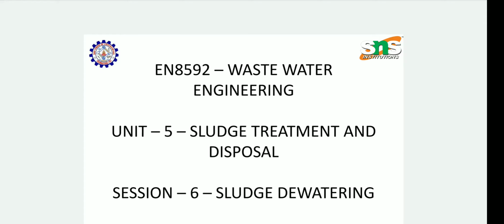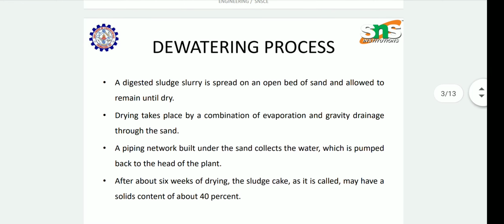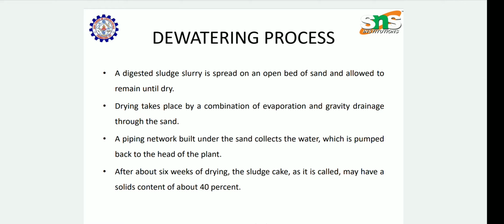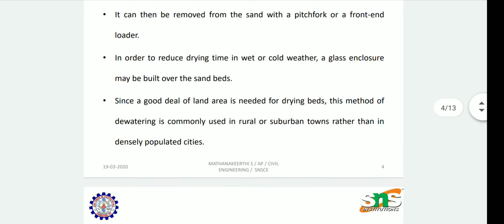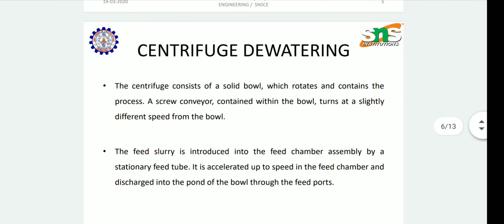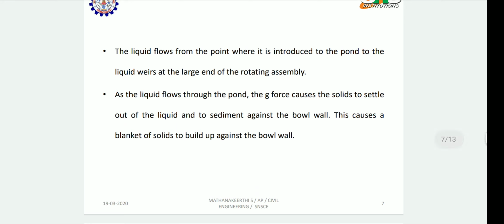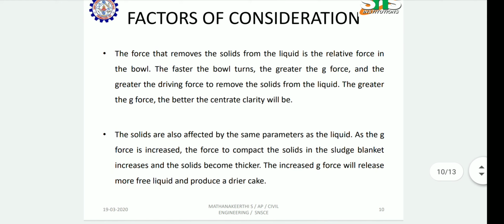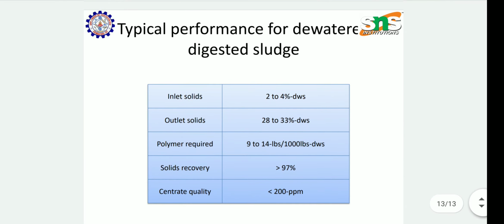TOPIC 6: SLUDGE CONDITIONING AND DEWATERING PROCESS